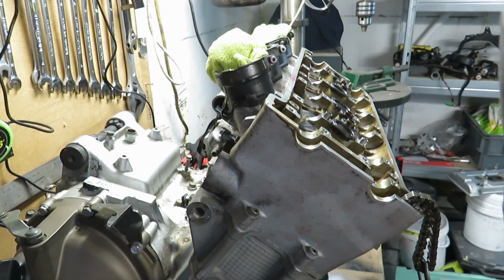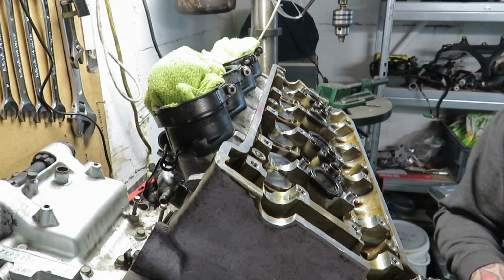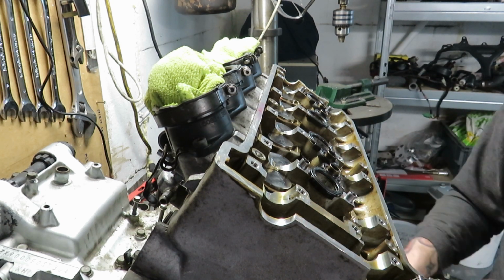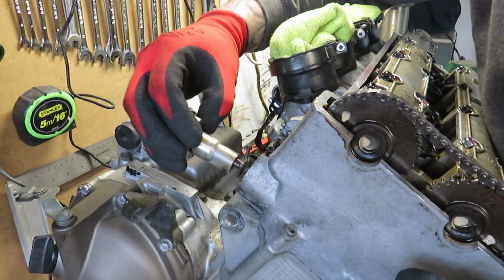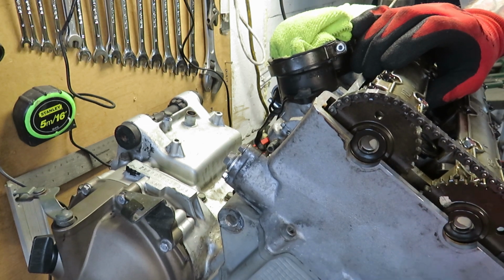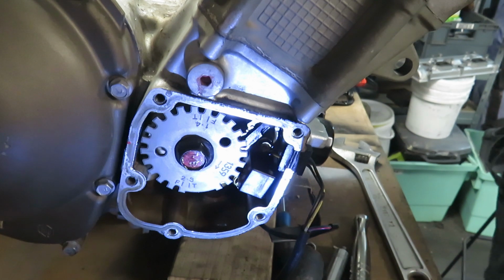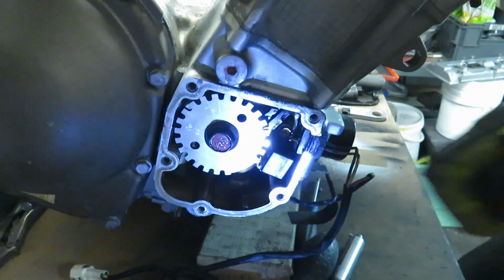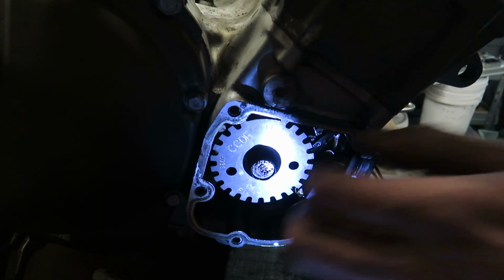ZX9R E2, Valve Clearances Part 2. Ignition advancer, first mod!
part 2 of the valve clearances saga. Episode would of been too long to upload by itself, therefore I split it into 2 parts.

I put the Cams back in, Torque the cam caps and install the new ignition advancer.

I am happy to help out with any questions, I am happy to take advice too.

My paypal if you'd like to make any contributions to the channel